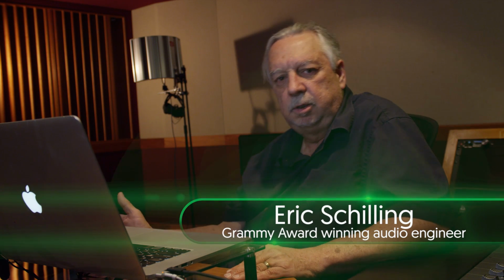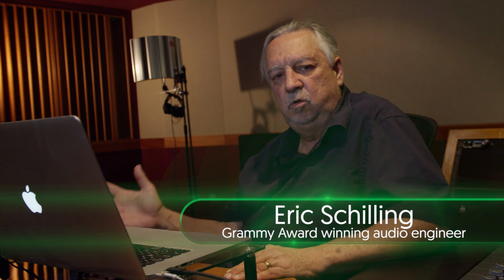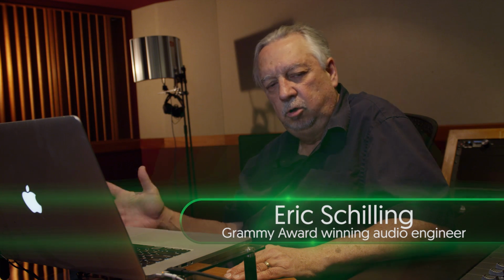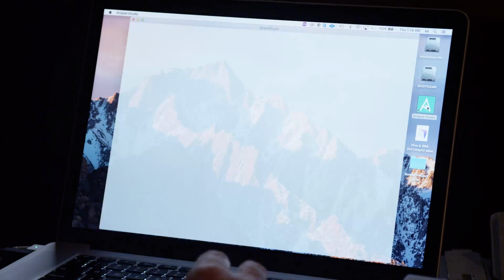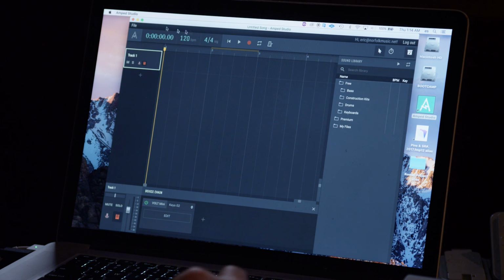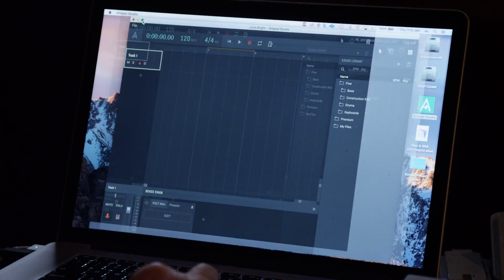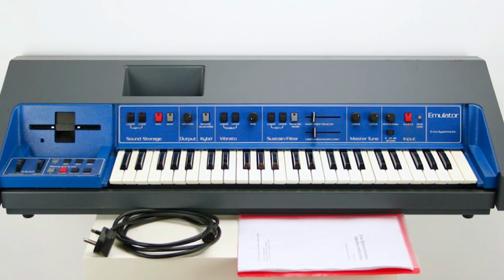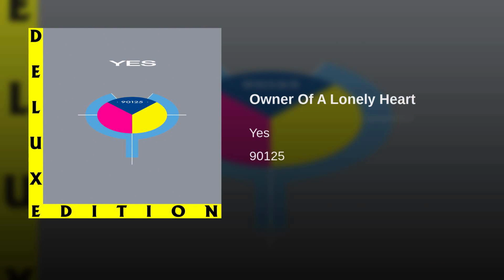Eric Schilling introducing Amped Studio - Part 1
Grammy Award winning audio engineer Eric Schilling talks about his career and why he likes  Amped Studio.

and make music like never before!